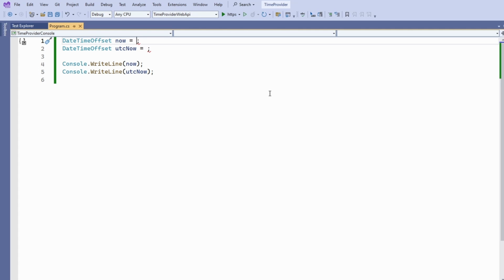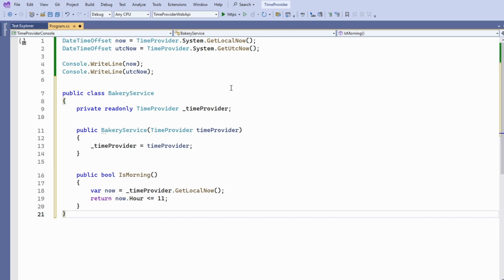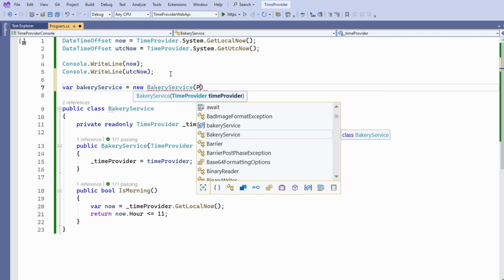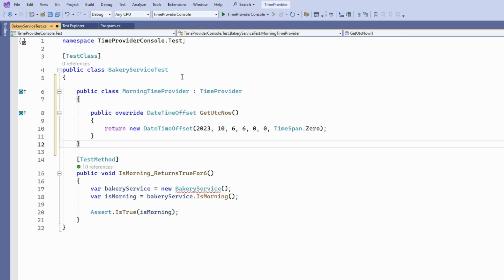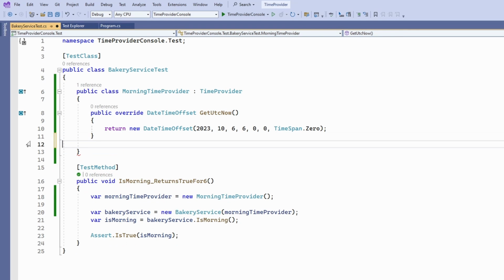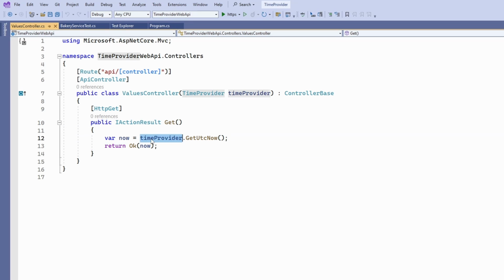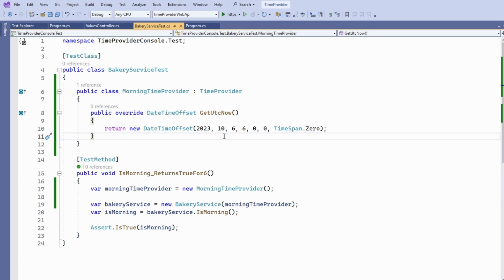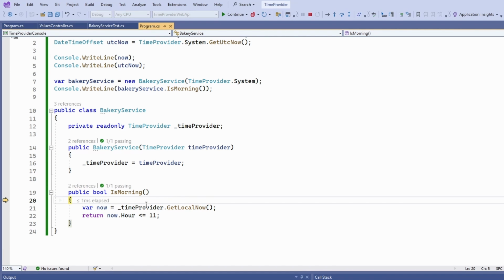TimeProvider - New Date & Time Abstractions in .NET 8!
With .NET 8, we get a new TimeProvider class and an ITimer interface. Today, I will explain how those two types work and how they solve the challenge of testing time-dependent code.

00:00 Introduction
00:34 Exploring the TimeProvider APIs
01:20 Mocking DateTime in a Test
04:48 Setting up a TimeProvider in ASP.NET Core
06:21 Simulating a Different Time Zone
07:38 Conclusion